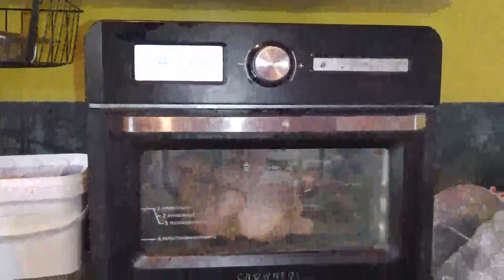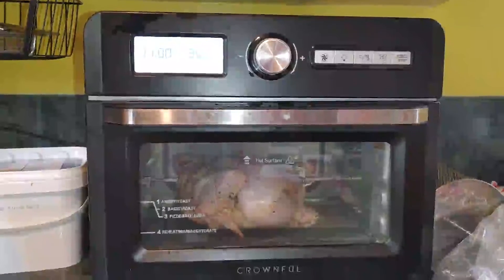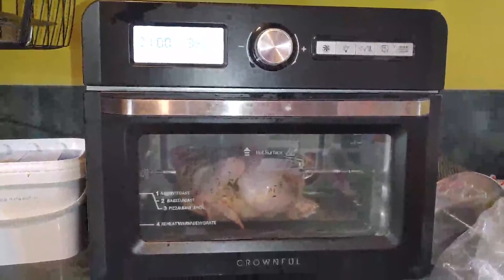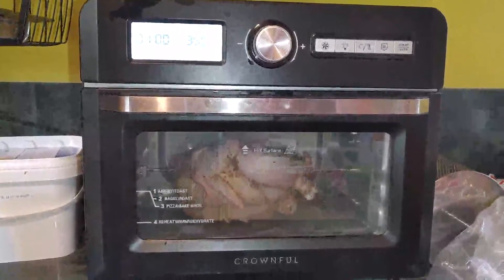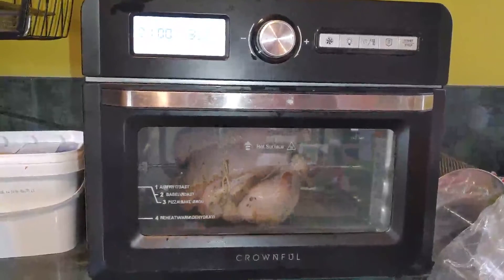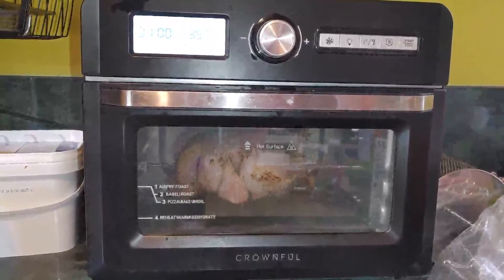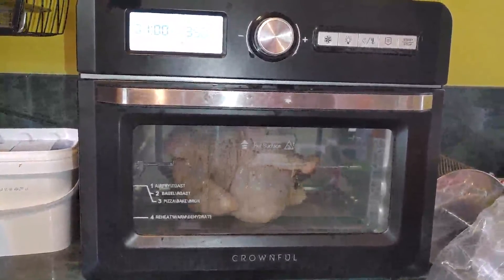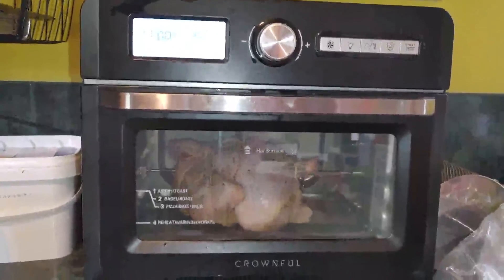CROWNFUL 19 Quart Air Fryer & Toaster Oven Review & Test | Convection with Rotisserie & Dehydrator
Add to your cart now - SAVE up to 62% on Amazon

This is my first air fryer and I love it. It is easy to use and easy to clean. I put a frozen steak in and 15 minutes later it was medium and it was tender and juicy loved it. Very easy with the skewers for the shish kabobs. I definitely would recommend it I have already ordered two more for Christmas presents.

CROWNFUL 19 Quart Air Fryer Toaster Oven, Convection Roaster with Rotisserie & Dehydrator, 10-in-1 Countertop Oven, Original Recipe and 8 Accessories Included, UL Listed (Black)